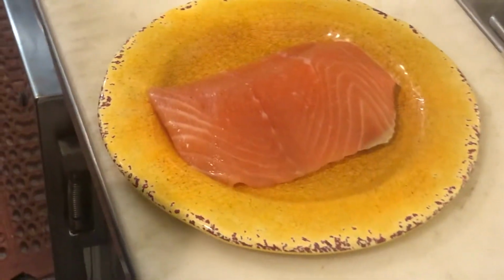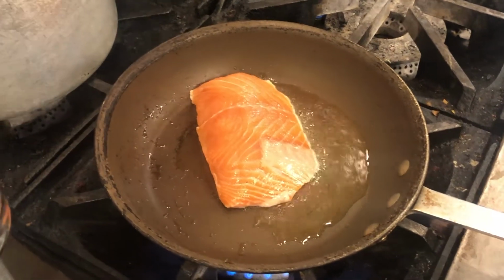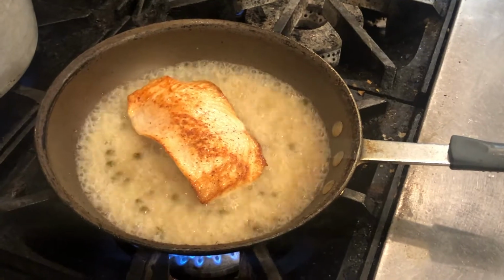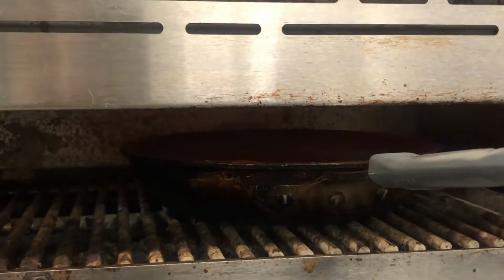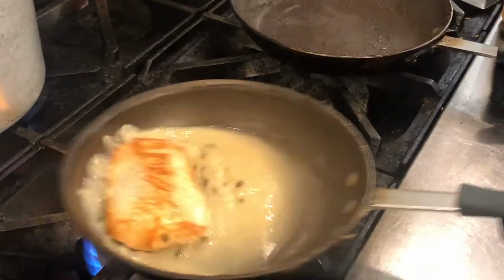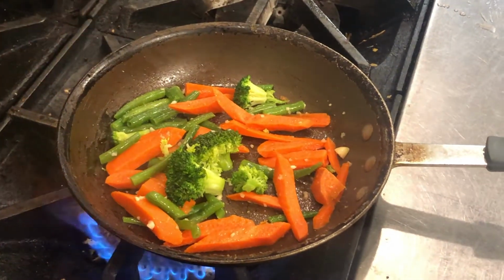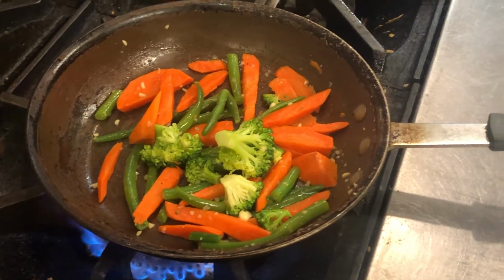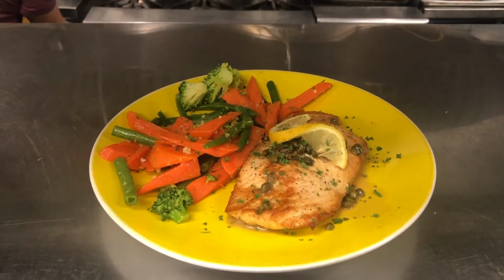PAN SEARED SALMON WITH SAUTE VEGETABLE || EASY RECIPE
EASY RECIPE, LEARN TO COOK WITH ME , HOW TO COOK SALMON IN 5 MINUTES.